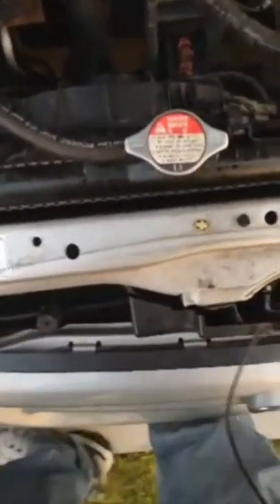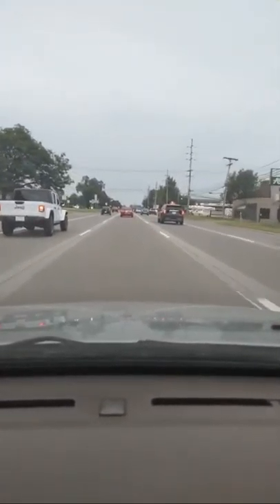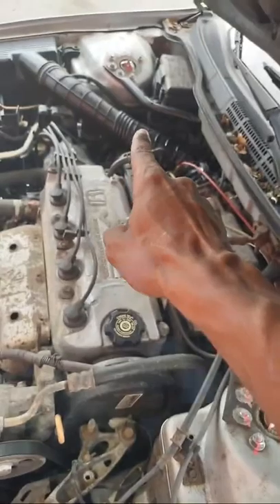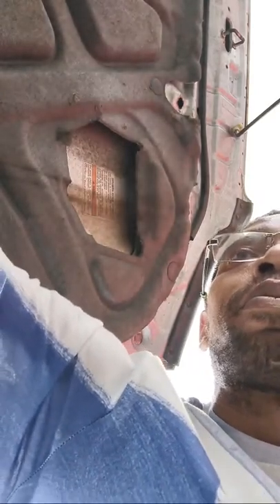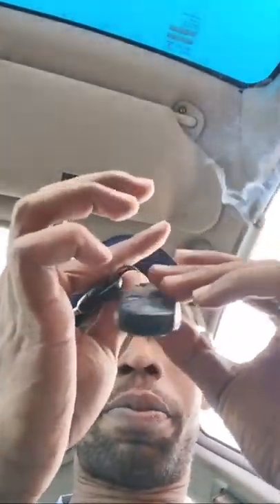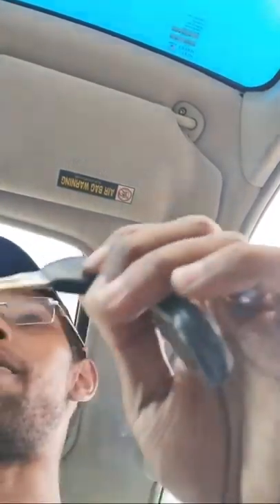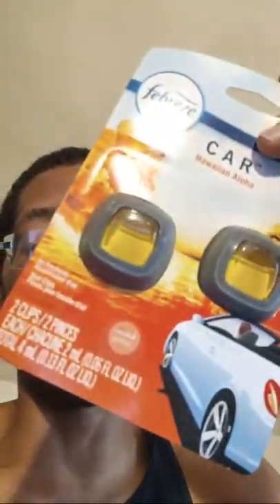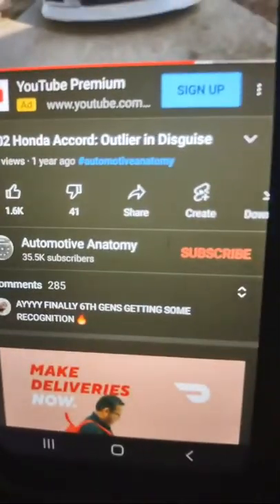Diy 02 Honda Accord... Overheating Overflow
LIKE THE FANPAGE ! DONT GET LOST !